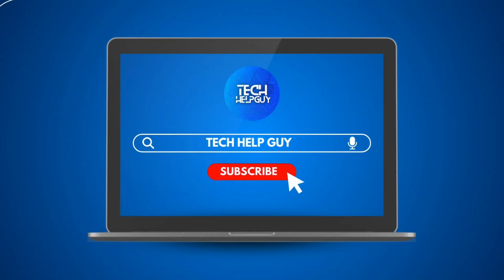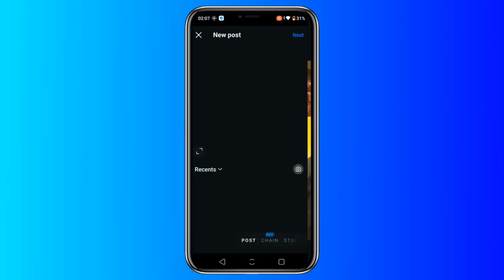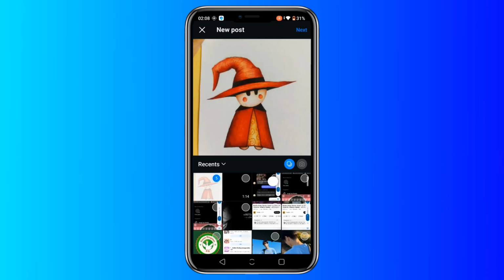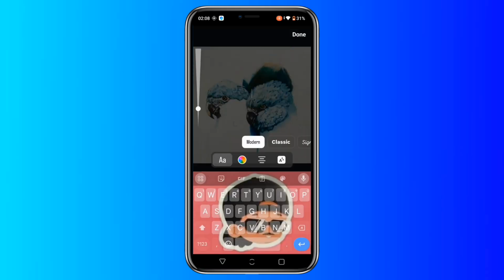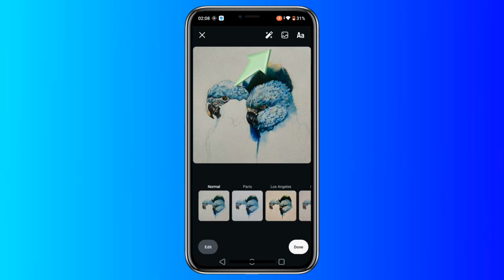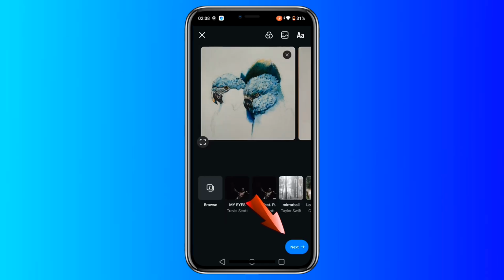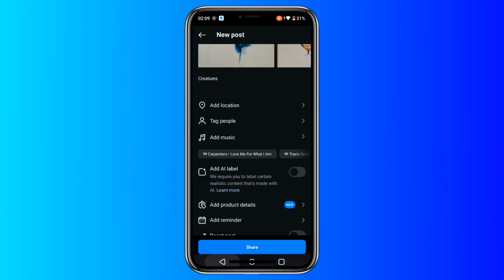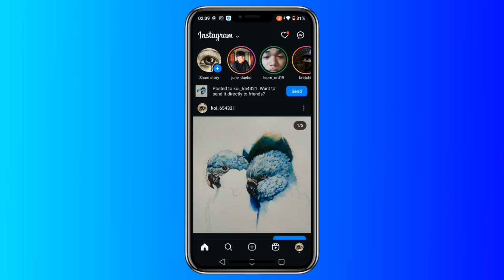How to POST MULTIPLE PHOTOS in INSTAGRAM In ONE POST (QUICK & EASY)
Hello Guys, This video shows how to post multiple photos in Instagram in one post. Very Quick and Easy.